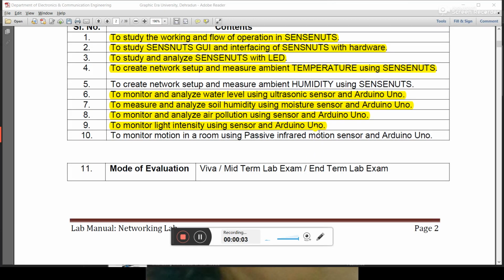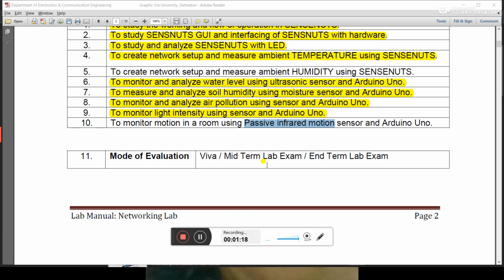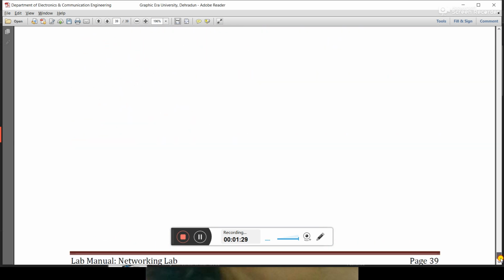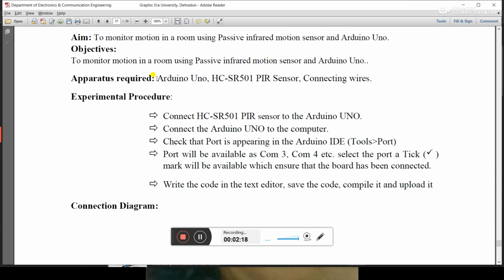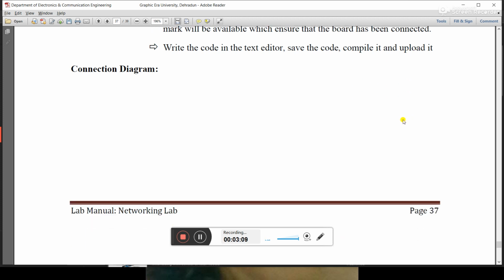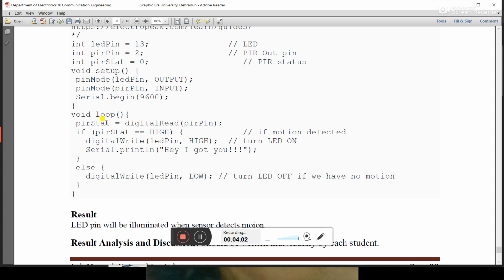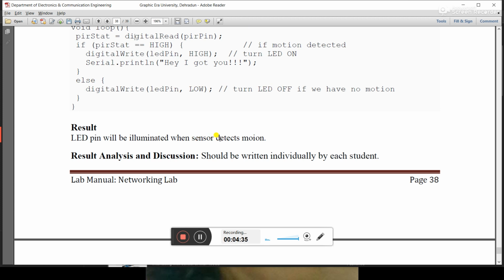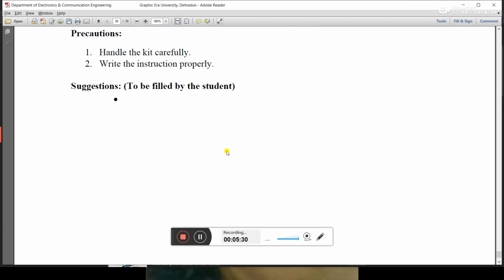NL L10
Interfacing with PIR Sensor